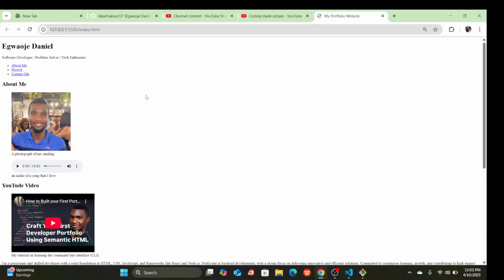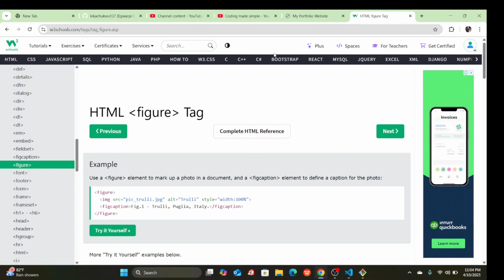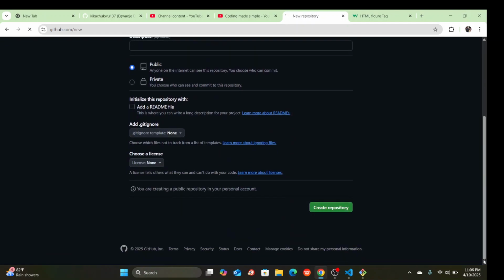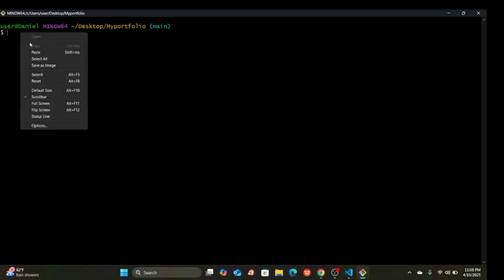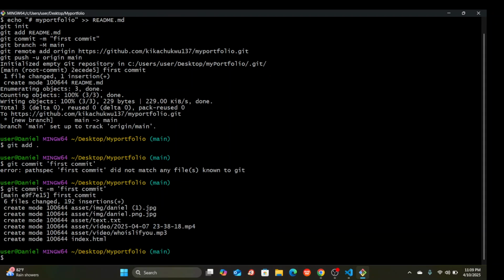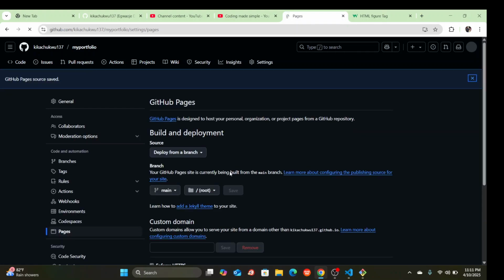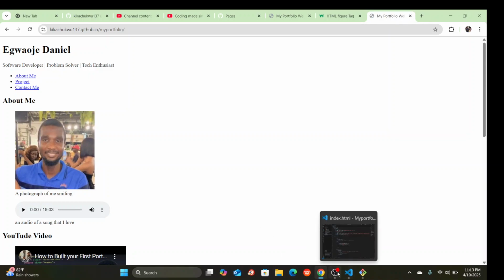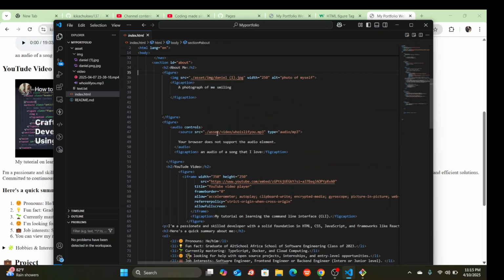How to Host your Website using Github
**🎉 How to Host Your First Website Using GitHub (Step-by-Step Guide!)**

In this beginner-friendly tutorial, I’ll walk you through how to **host your very first website** for **free** using **GitHub Pages**. Whether it’s a portfolio, personal blog, or simple HTML site — you’ll learn everything you need to get your site live on the internet in just a few minutes!

✅ How to upload your website files
✅ How to enable GitHub Pages
✅ How to get your live website link
✅ Bonus tips for customizing your domain

💡 No prior experience needed — just follow along, and by the end, your website will be live!